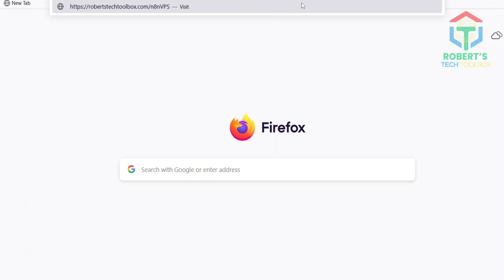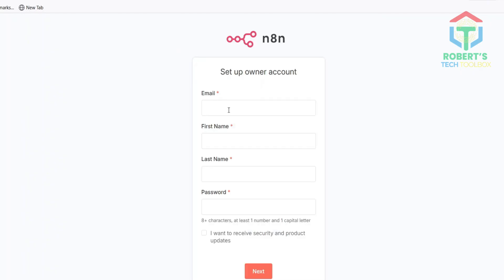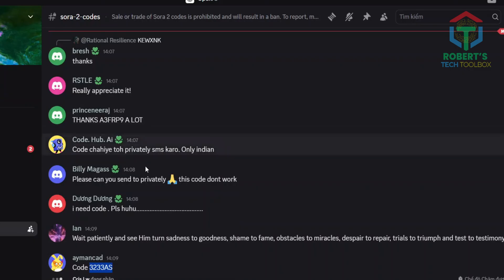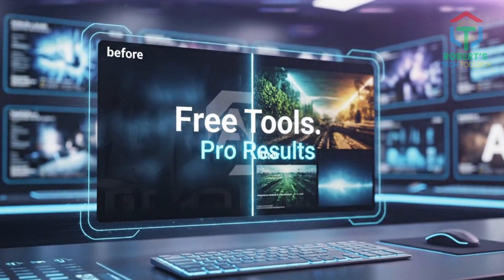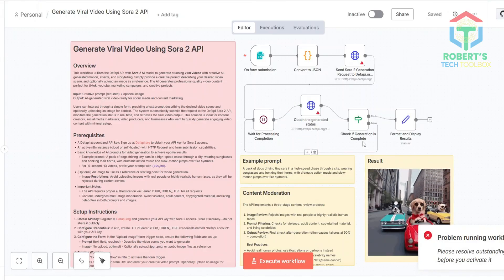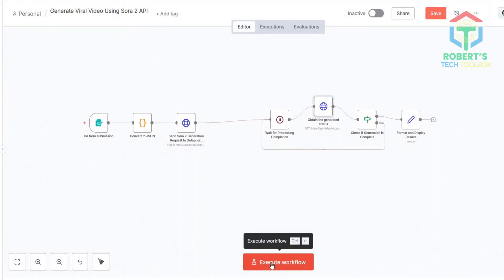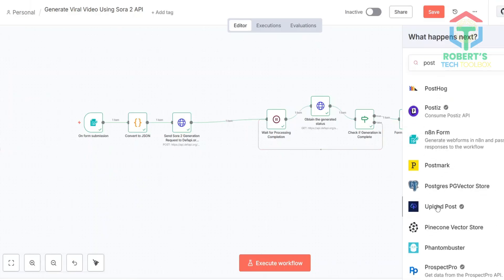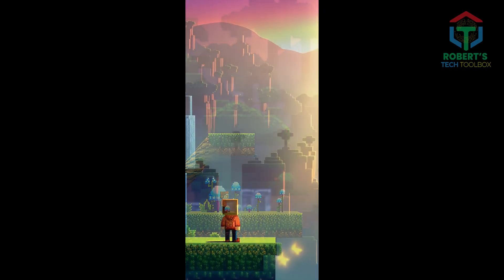Build Your Own n8n AI Agent — Unlimited Workflows, Run 24/7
In this tutorial, you’ll learn how to self-host n8n on your own VPS — so your AI workflows run 24/7, privately, with zero restrictions.
We’ll build a real automation using Sora 2 as an example — showing how to make AI videos generate automatically, post while you sleep, and never hit usage caps again.

We’ll go step-by-step through the full setup so you can turn any AI workflow into a self-running content engine. Whether you’re automating Sora 2 clips, social posts, or entire YouTube uploads, this setup keeps working — even when your PC is off.

How to install & configure n8n on a VPS securely

Connect Sora 2 + n8n + cloud server for seamless automation

Run 24/7 video pipelines with no watermark limits

Save time, reduce costs, and scale your AI video production

Bonus: how to monitor your server remotely & auto-restart flows

🧠 Perfect For
Creators, automation beginners, or anyone building AI content workflows.

📚 Chapters
00:00 Intro Automate Sora 2 Videos 24/7 (N8N + VPS)
00:45 Why self-hosting matters
01:48 VPS setup & security
02:44 Install n8n (step-by-step)
04:08 Free Sora 2 invite code
05:55 Link Sora 2 + n8n workflow
07:57 Automate video posting test
08:55 Bonus upscale sora 2
09:43 Final thoughts + resources

⚙️ Next Steps
👉 Try it yourself with the VPS setup guide & free prompt pack